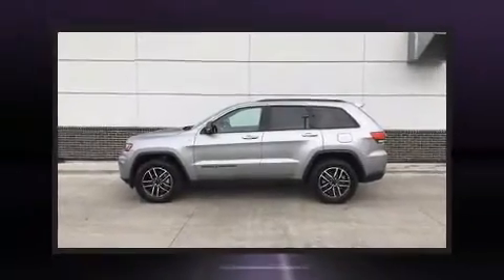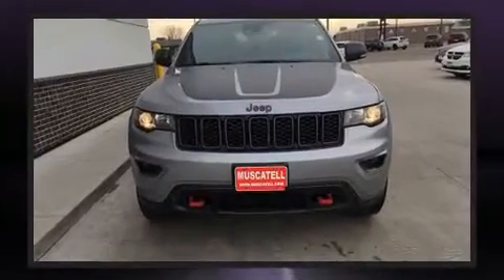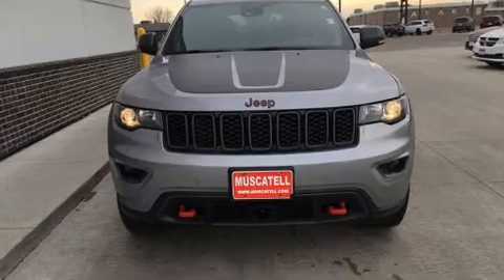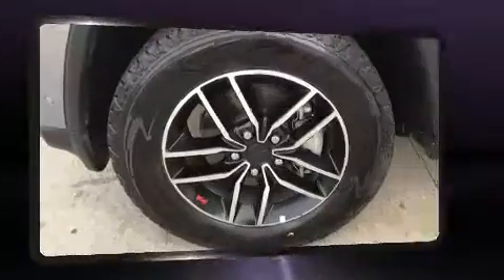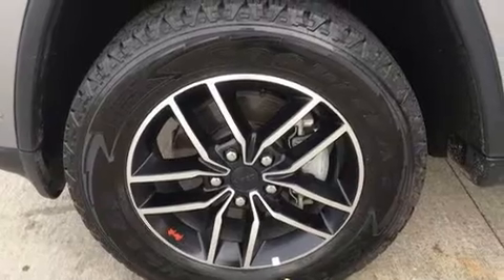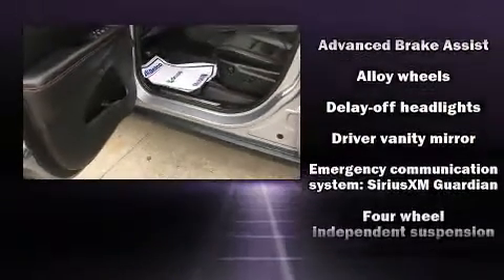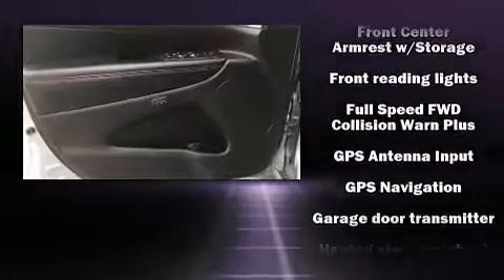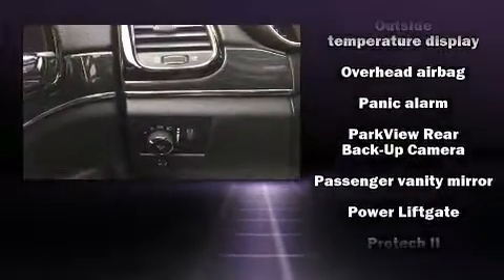2020 Jeep Grand Cherokee Trailhawk in Moorhead, MN 56560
Muscatell Subaru
2911 11th Street S

Come test drive this 2020 Jeep Grand Cherokee. With fewer than 15,000 miles on the odometer, this 4 door sport utility vehicle prioritizes comfort, safety and convenience. A wealth of standard features means that you no longer have to sacrifice. Like power windows, mirrors, and seats, a tachometer, a built-in garage door transmitter, an automatic dimming rear-view mirror, automatic dimming door mirrors, a power rear cargo door, an overhead console, and voice activated navigation. Features such as automatic climate control and leather upholstery prove that economical transportation does not need to be sparsely equipped. Rear passengers enjoy the seat heating functionality, keeping them warm during the winter months. For drivers who enjoy the natural environment, a power moon roof allows an infusion of fresh air. Audio features include an AM/FM radio, steering wheel mounted audio controls, and 10 speakers, providing excellent sound throughout the cabin. With side curtain airbags supplementing the rest of the safety network, you can be assured that you and your passengers will experience top-tier protection. You will have a pleasant shopping experience that is fun, informative, and never high pressured. Please don't hesitate to give us a call.